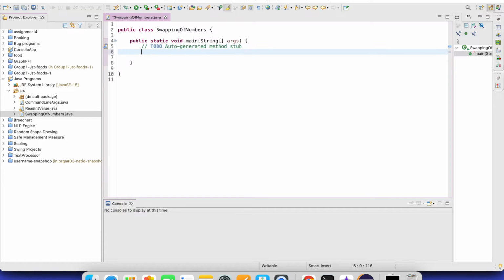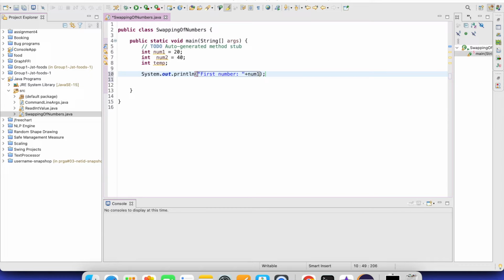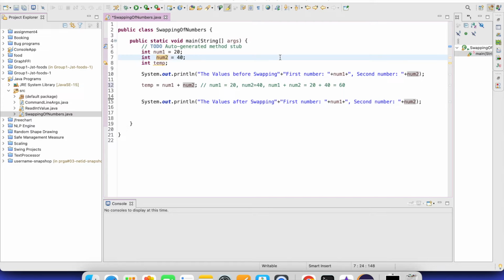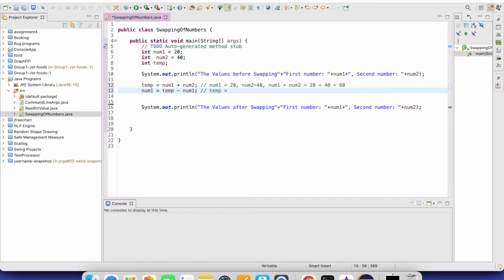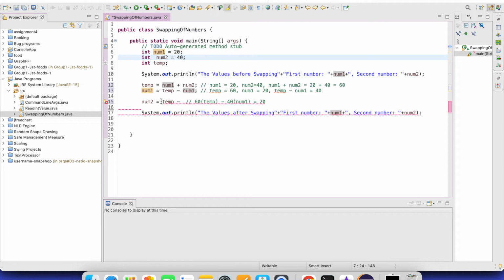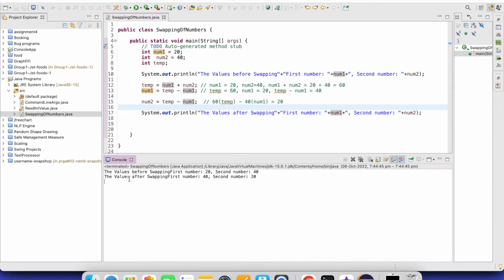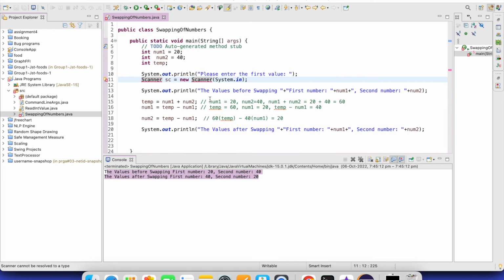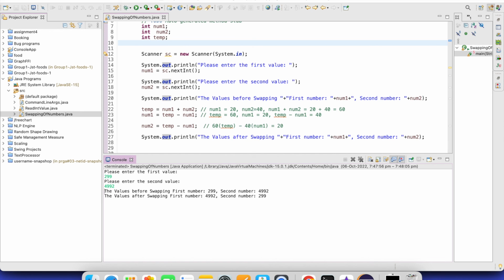Java Program to Swap Two Numbers - 05 | Java Programming Examples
We offer help in Java assignment, homework, coursework, Coding, project, and Development . Codersarts assignment help expert will help you to get good grade in your assignment. We sincerely read assignment requirement and  implement  every minor and major requirements. We never compromise with student emotions and assignment help. This is website where you will get most of developers and coders from IITs and NITs, so always provide assignment service at top priority. Just go through the post and  see, how we solve  Java Homework and Java Assignment so easily by top coders at.

Java Coding Help
Learn to code in Java with professional programmers. Get help from coding experts to complete Java Coding Assignment, Coursework and Project.